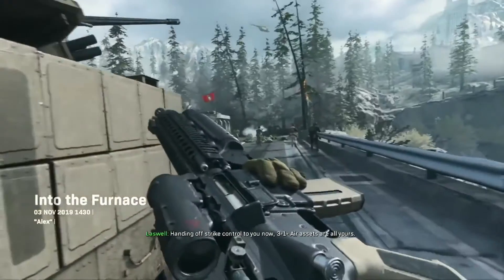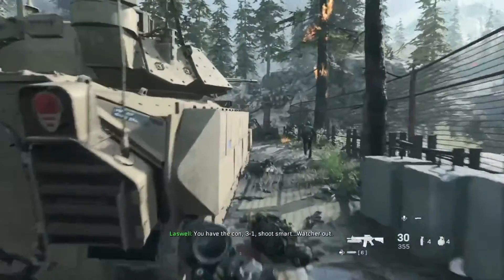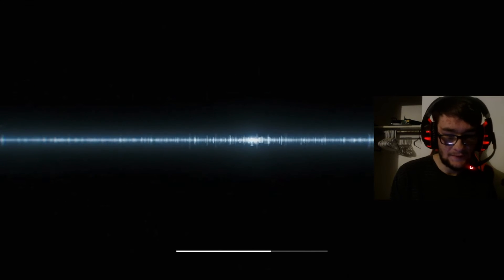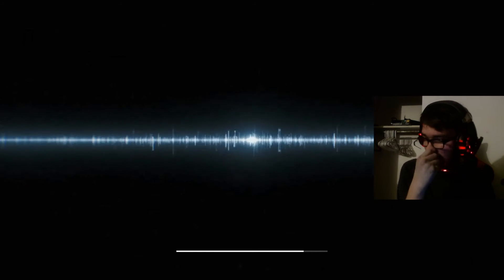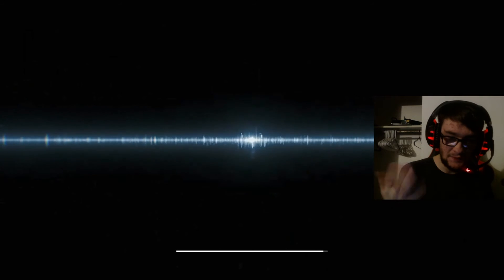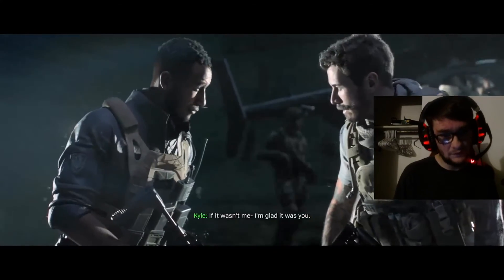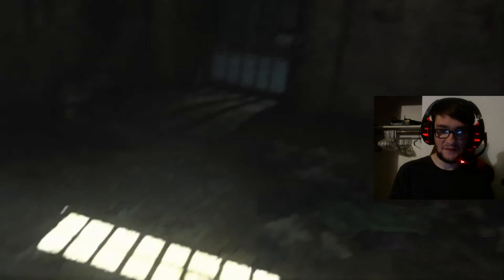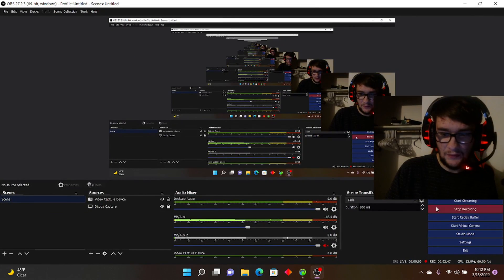i have found a way guys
my Facebook Zacks martin
twitch.tv.com of the app tryzack2001
tok-tok @tryzack2001
steam  tryzack2001
YouTube Zacks martin
twitter Zacks
my